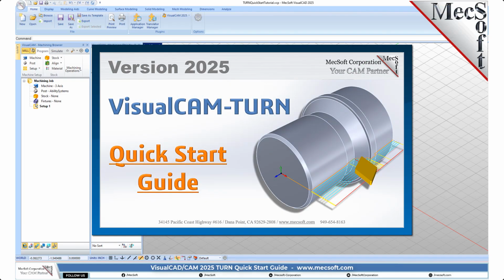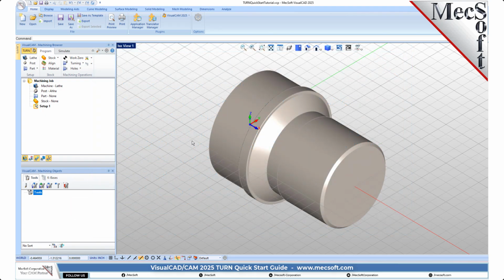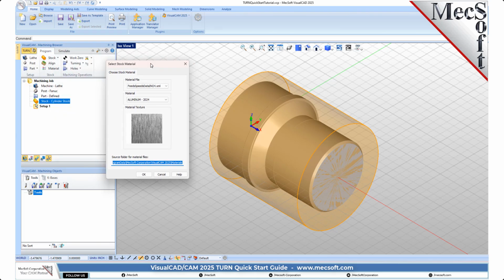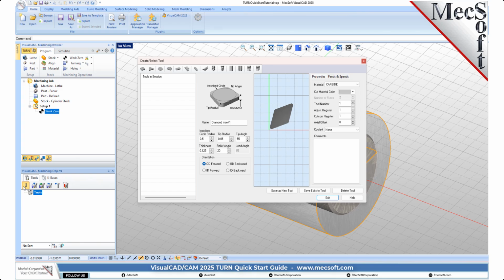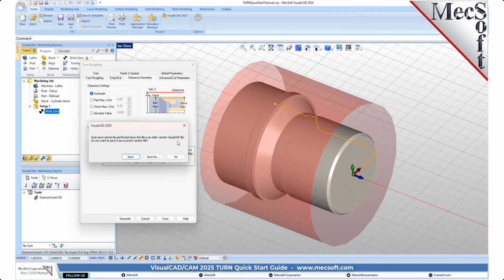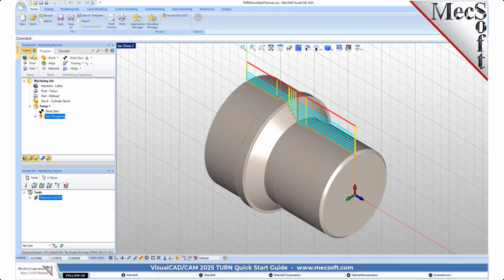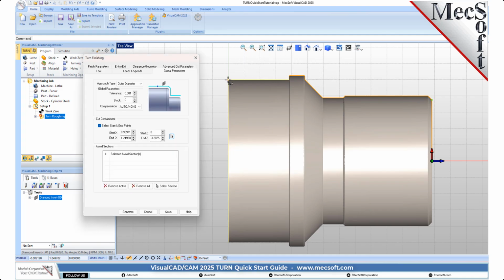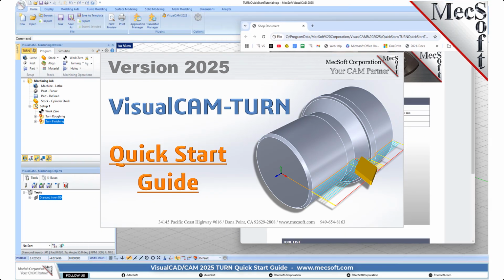VisualCAD/CAM 2025 TURN Quick Start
Watch this video to get a quick start using the TURN Module included in VisualCAD/CAM 2025.  You will learn how to set up a turn part, stock definition, turn roughing, turn finishing, simulation, post processing and shop docs! (Get more resources